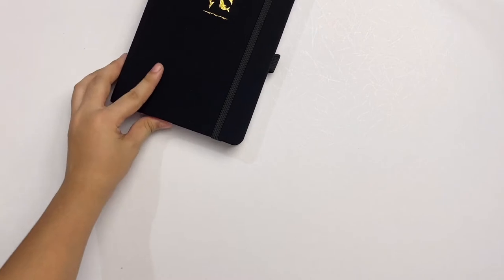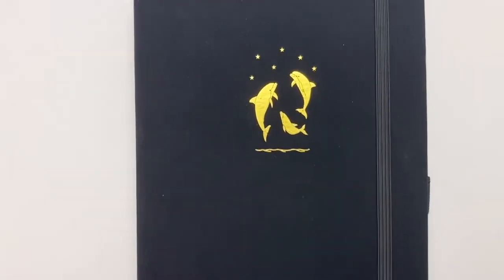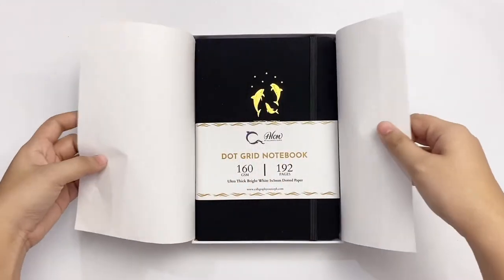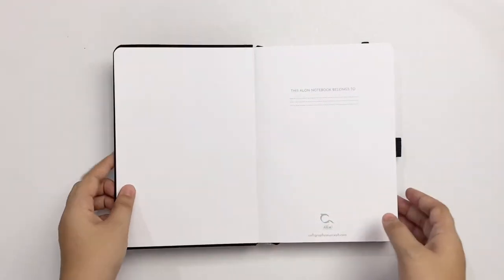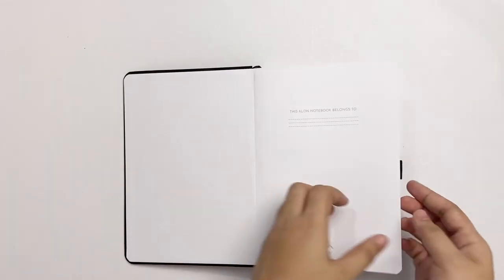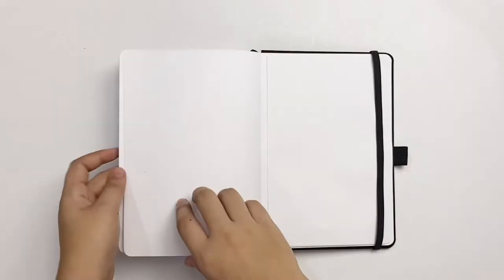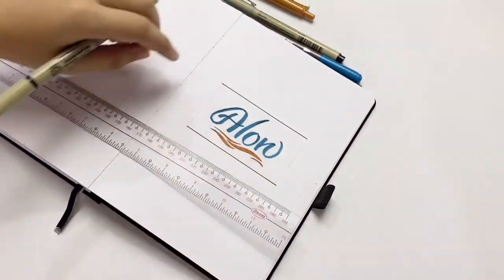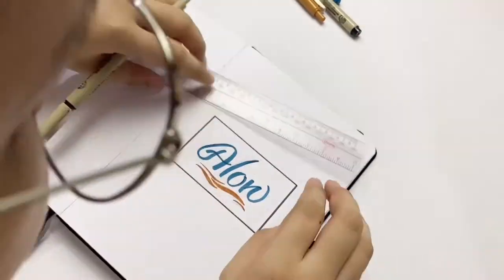Alon Notebook Review | 192 pages | 160gsm dotted journal | Unboxing + Pen & paint test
Hi, this is my first video with a voiceover and my first detailed notebook review. I'm gonna be reviewing different local (Filipino) brand notebooks in the next couple weeks so I hope you find them useful and interesting. Stay safe and healthy!

- Belle

TIMESTAMPS
0:00 Intro
0:19 The Brand
1:31 The Notebook
5:14 Pen & Paint Test
11:46 Final Thoughts